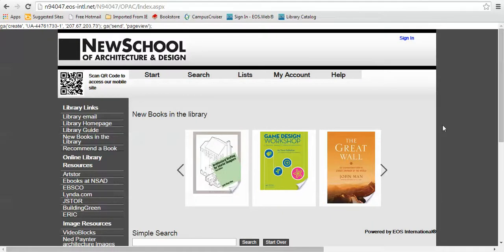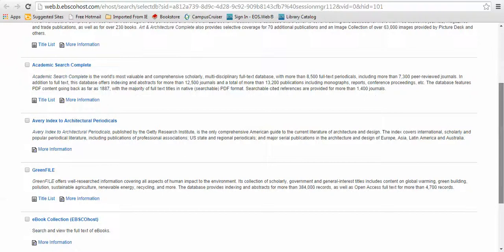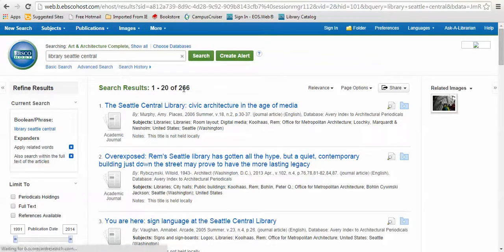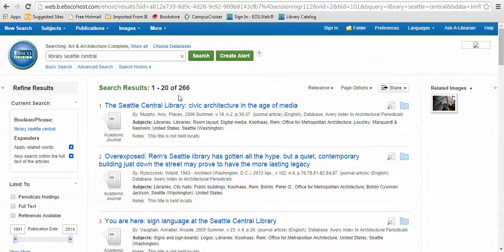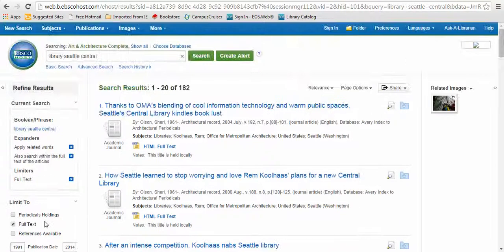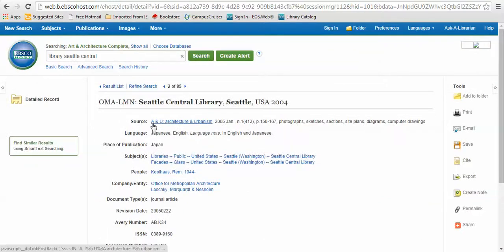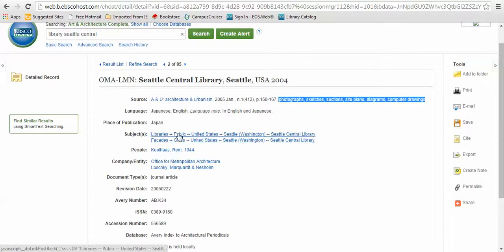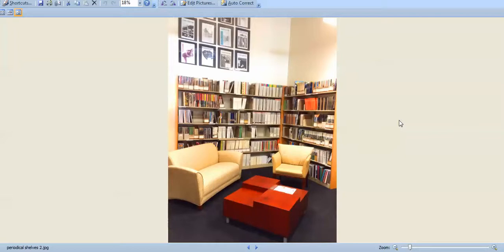EBSCO @ NSAD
This short video explains how to access and use scholarly articles through the EBSCO databases at the NewSchool of Architecture and Design library.